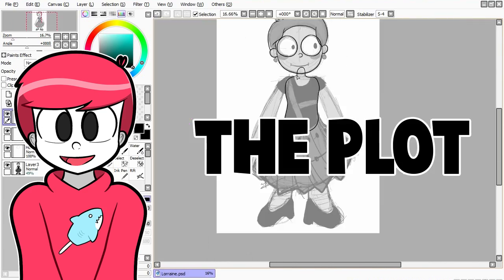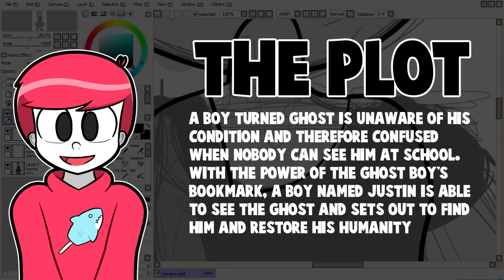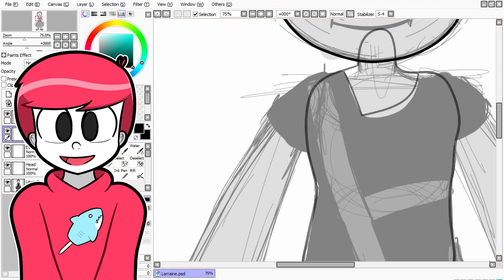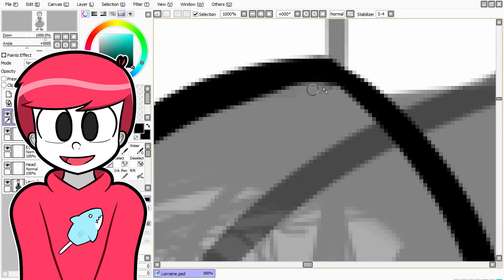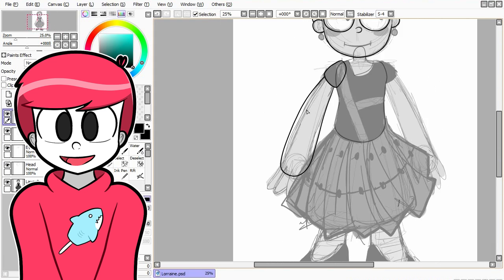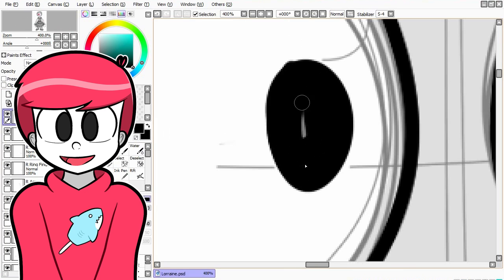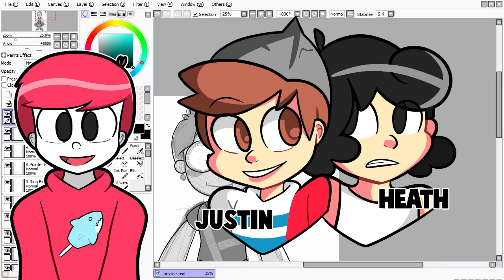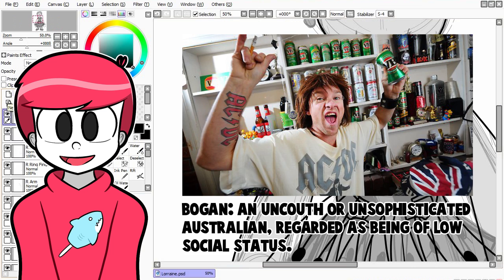Ghost Patrol (My First Animation!) - Into the Vault #3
And today I look through my first animation for some reason...